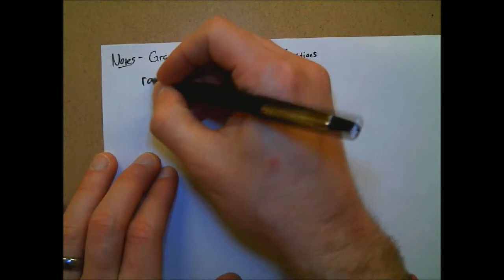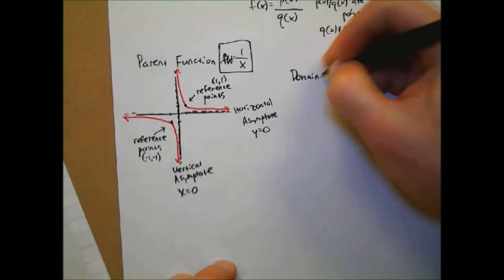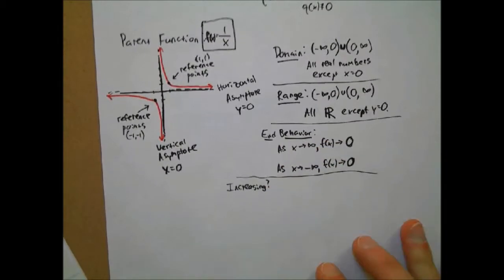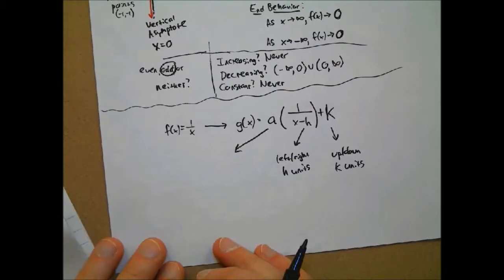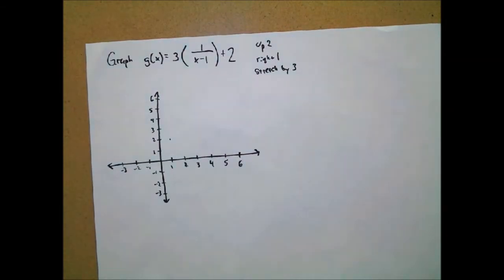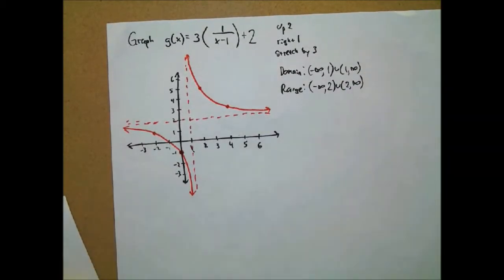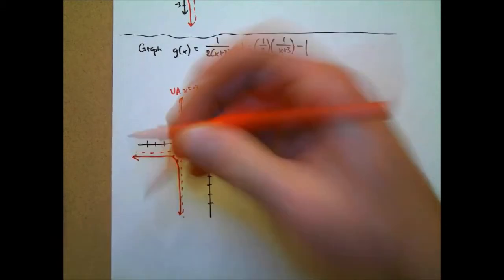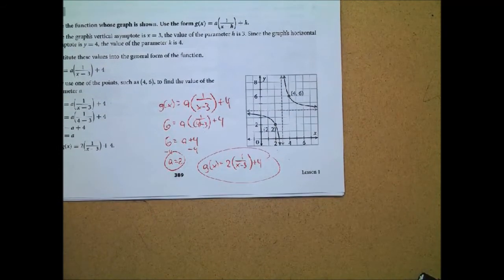4/11/2019 Graphing Simple Rational Functions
HW: 8-1 p287 #1-4,9,13,17